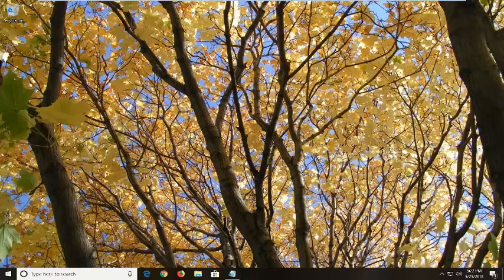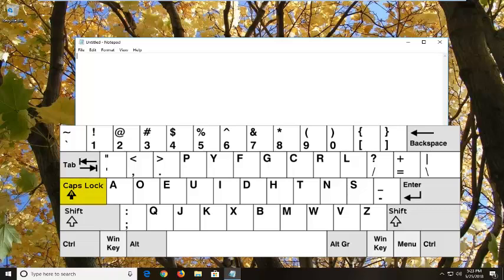How To Switch Between Upper and Lower Case Letters On Windows 10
How To Type Upper and Lower Case Letters On Windows 10.

Several methods can be used to change between lowercase and uppercase on a computer, smartphone, tablet, and other computing devices.

his tutorial will apply for computers, laptops, desktops,and tablets running the Windows 10, Windows 8/8.1, Windows 7 operating systems.Works for all major computer manufactures (Dell, HP, Acer, Asus, Toshiba, Lenovo, Samsung).